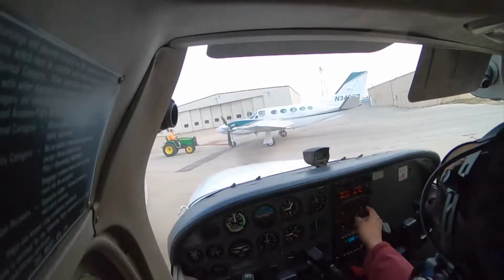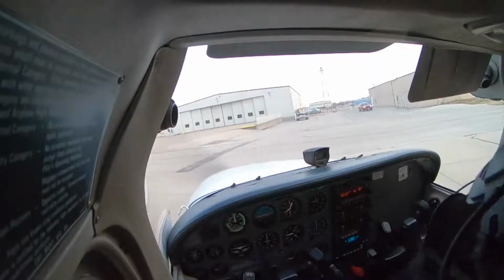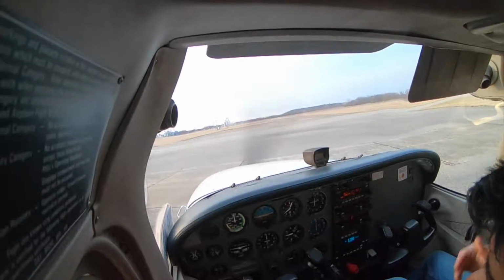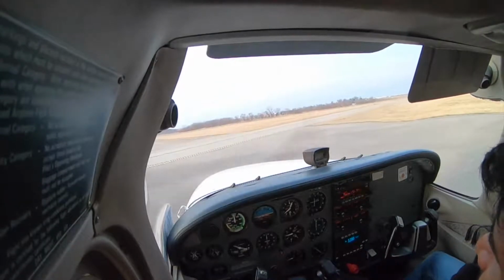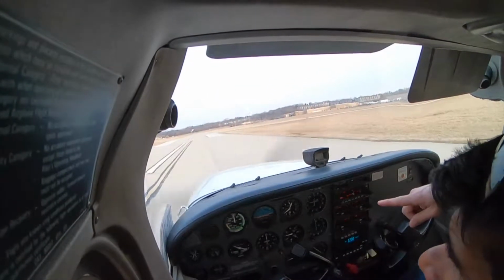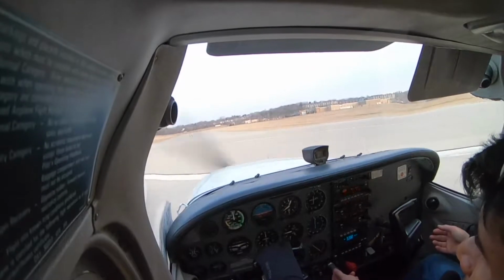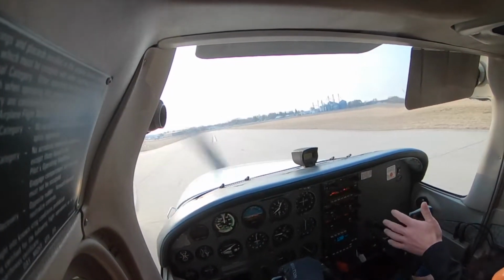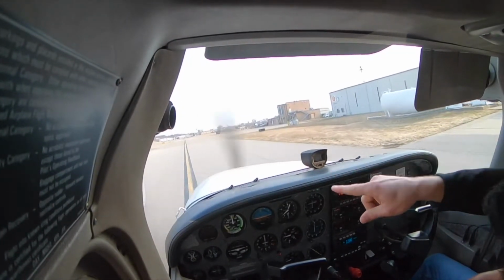Flight #10 - Traffic Pattern, Takeoffs and Landings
We did some Traffic Pattern, Takeoffs and Landings